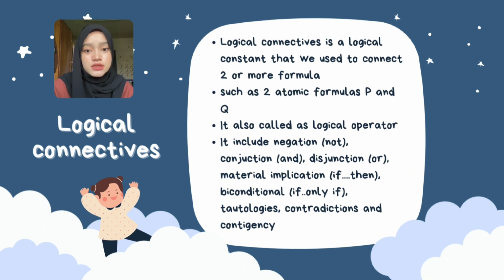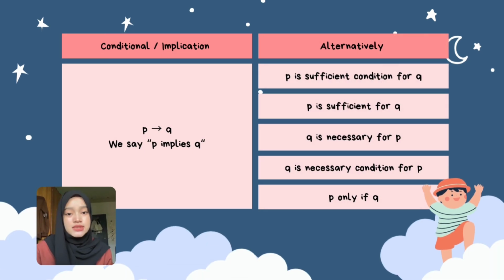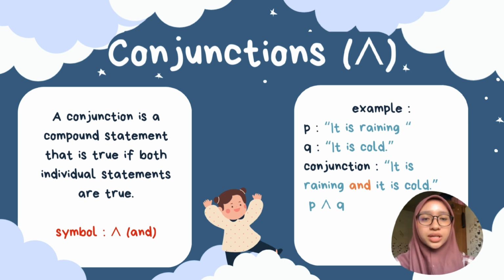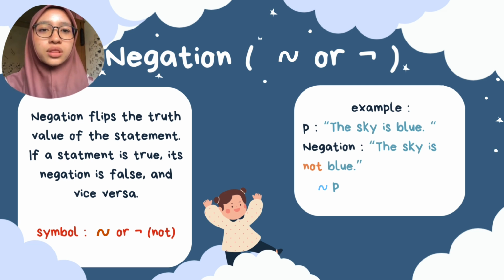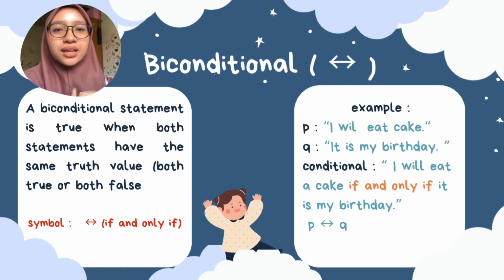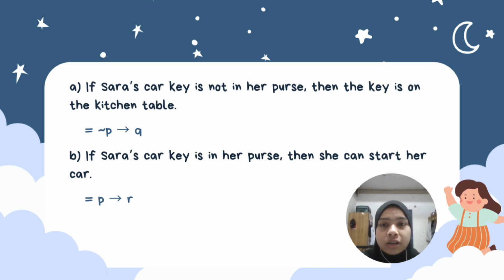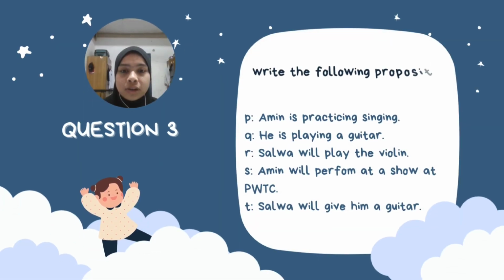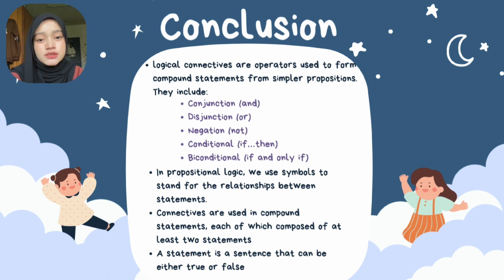MAT222 : LOGICAL CONNECTIVES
We are from D1CDCS143/3D presented an assignment on subject MAT222 on topic Logical Connectives.